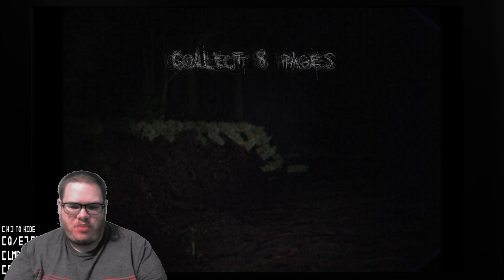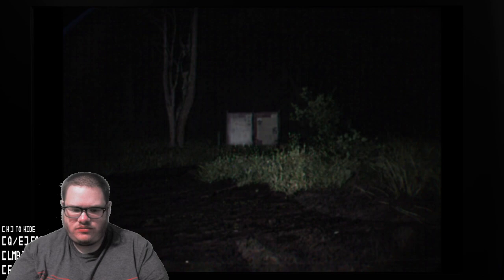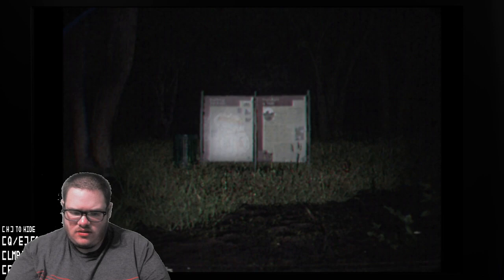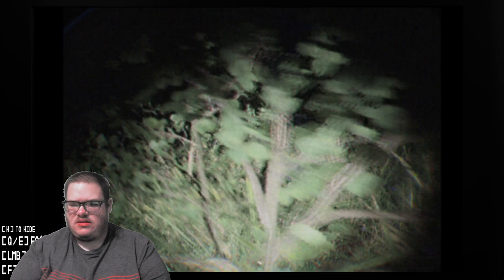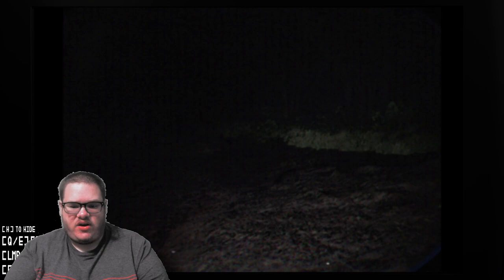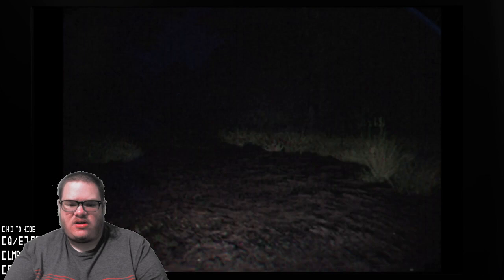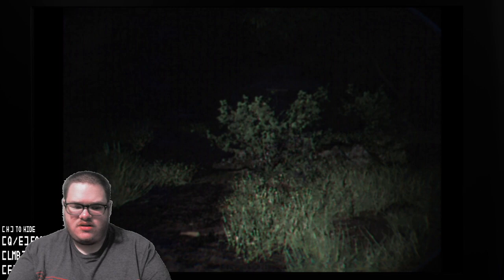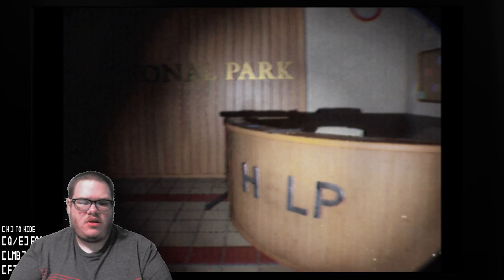THE NEW SLENDER 2023!!! (Slender: Return to Rosswood Park) [PREMIERE]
Hello everyone! Today, we're doing to newest Slender game of the year 2023 called Slender: Return to Rosswood Park, created on the Unreal Engine by Team Tomoneko and inspired by the web series "Marble Hornets" by Eric "Victor Surge" Knudsen. This atmosphere throughout the entire game feels so HYPER-REALISTIC ever since The Complex: Expedition. The Slender Man has a brand new model and the screamer is new as well. Enjoy the premiere, or the Slender Man will take your eyes away!